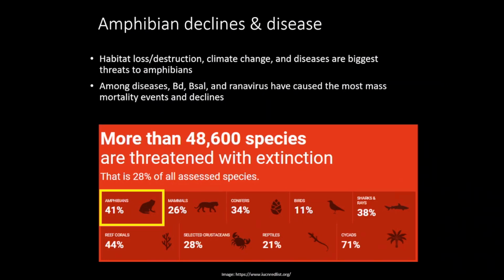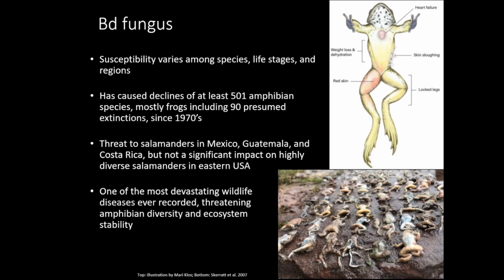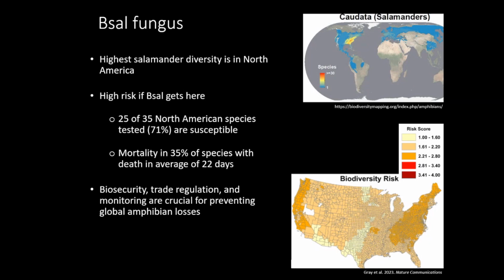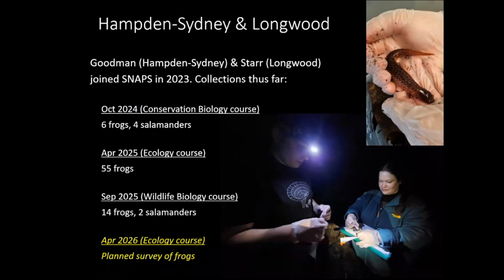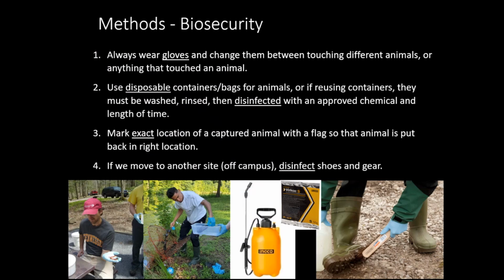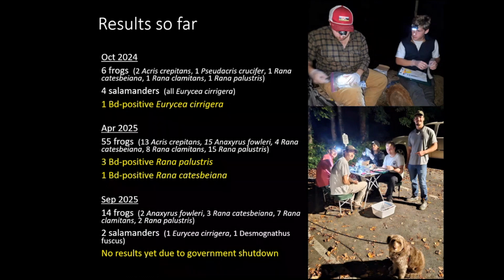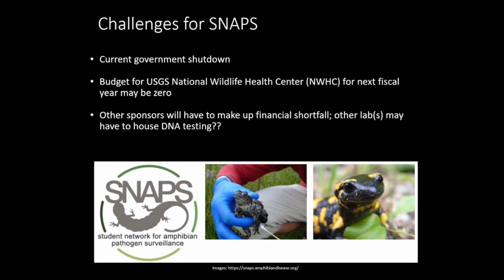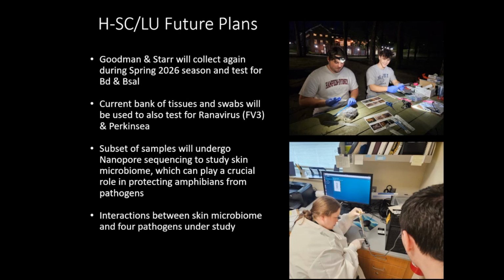Citizen science project with undergraduate students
Citizen science project with undergraduate students in the Student Network for Amphibian Pathogen Surveillance (SNAPS) - Rachel M. Goodman & Amanda M. Starr, Hampden-Sydney College